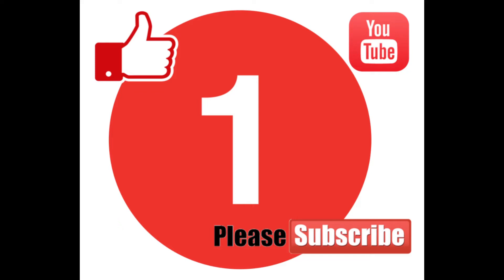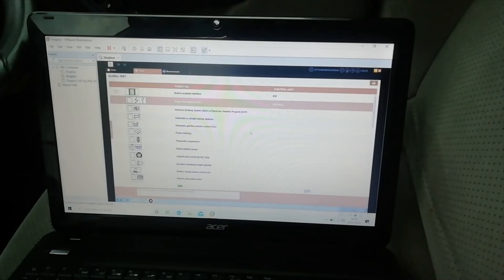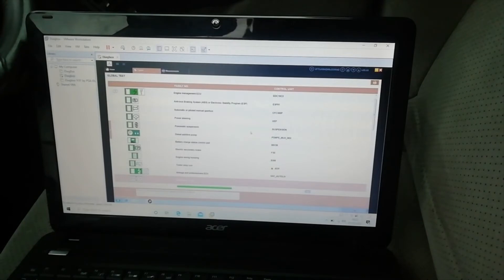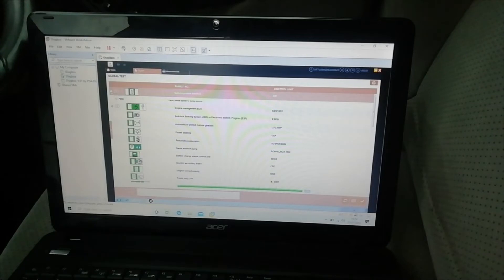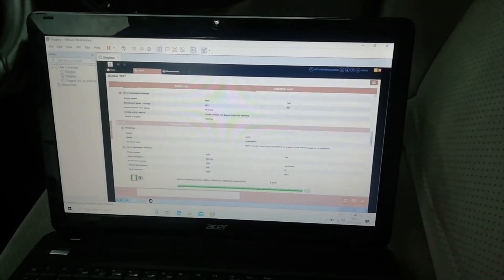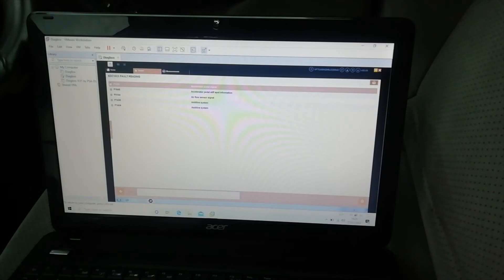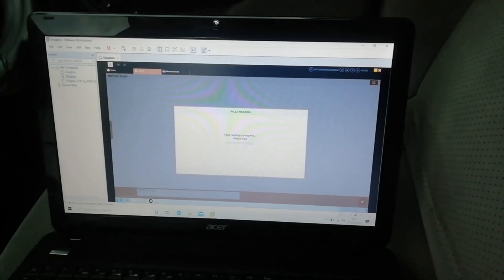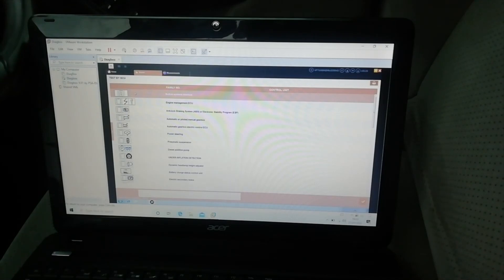Using DIAGBOX to diagnose and clear faults.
A big thanks to lancexxx2k off Ebay for providing the diagnostic equipment for this car.
Citroen C4 grand picasso random faults.
In this video I detail show some faults recorded in my Citroen C4 Grand Picasso and how to clear them using my head and a DIAGBOX. I hope this helps.

Hello everyone interested enough in this channel to visit here.
I'm just a single Dad whose son wanted his own YouTube channel to try and make some money because, quite frankly, we're pretty poor. Sadface.
But we're really happy together and I'd do anything for him, including making all sorts of random videos to upload to YouTube.
As such there's going to be games, reviews of various things and, as I generally can't afford to pay to get things fixed, anything I'm repairing that I can video I'll also upload.
Whatever you're doing folks I hope you're more successful at it that I am, take care and stay safe.
Peace.